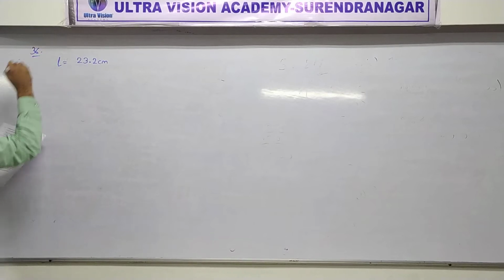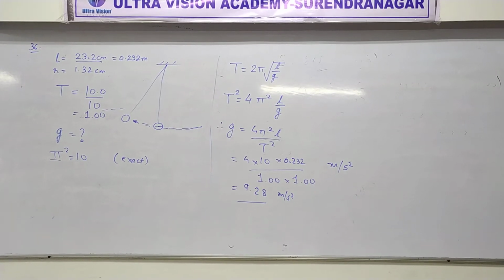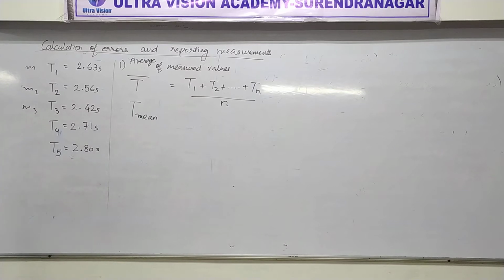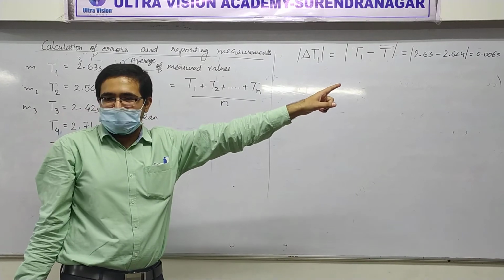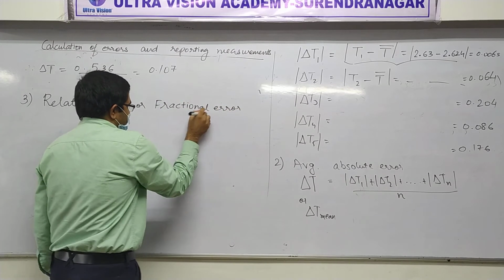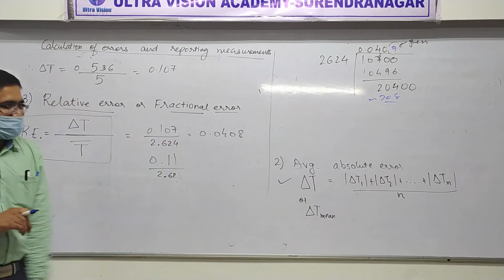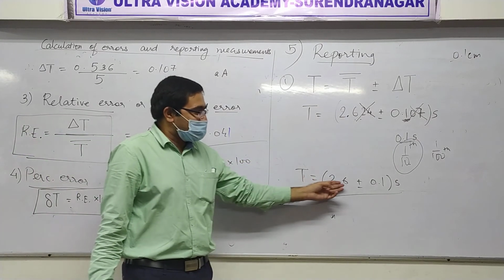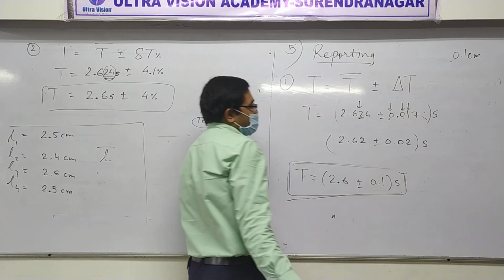STD 11 Eng Med Physics Ch 2 P22